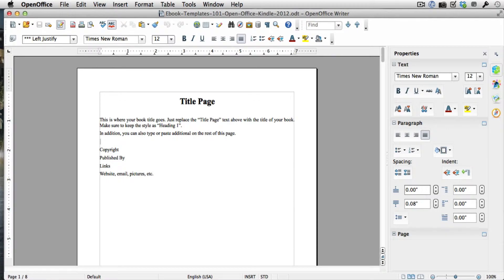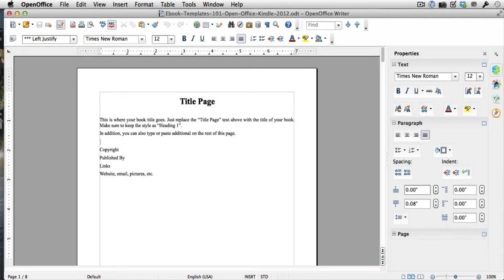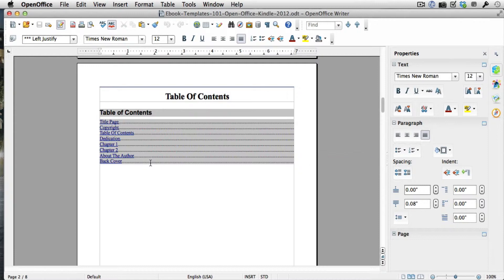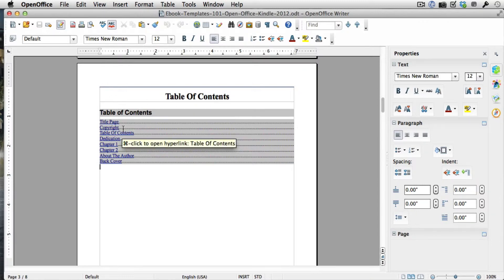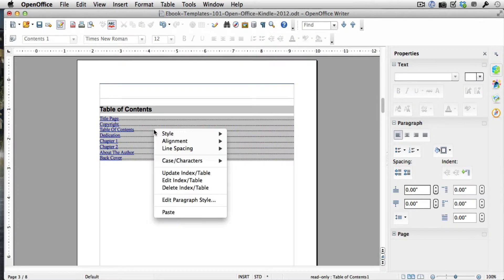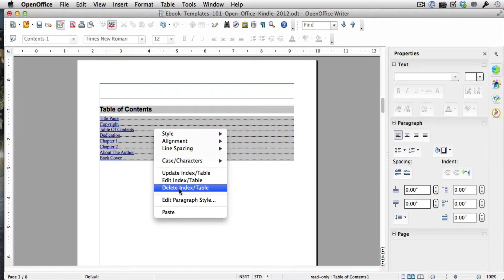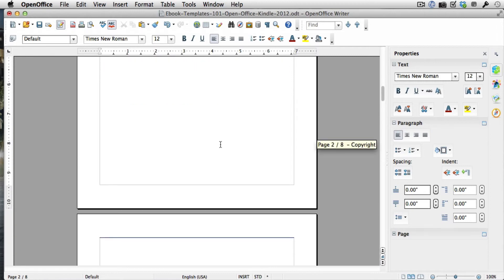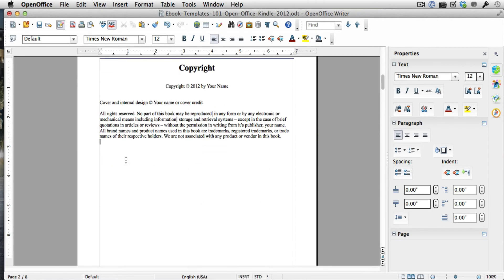How To Remove Table Of Contents From Open Office Kindle Template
We had a great customer of ours ask how the Table of Contents can be removed from the Open Office version of our Kindle Template since not everyone wants one in their book.

Luckily, it's quick and easy to do and this video shows you how.